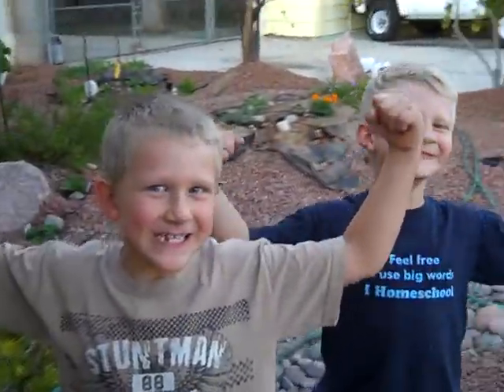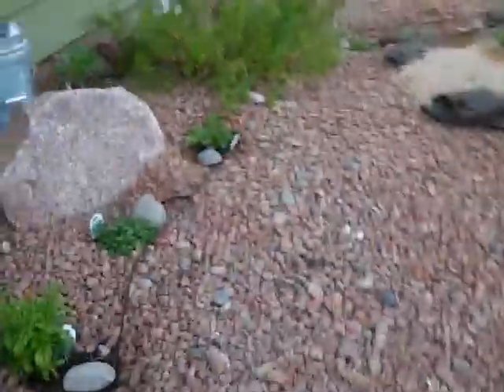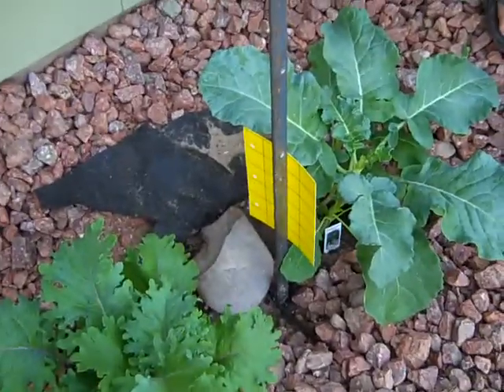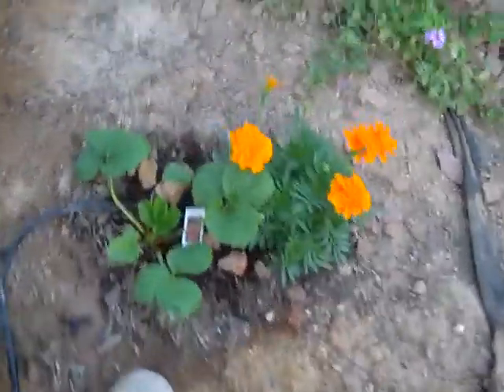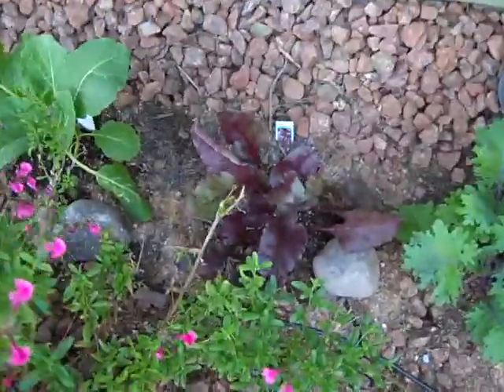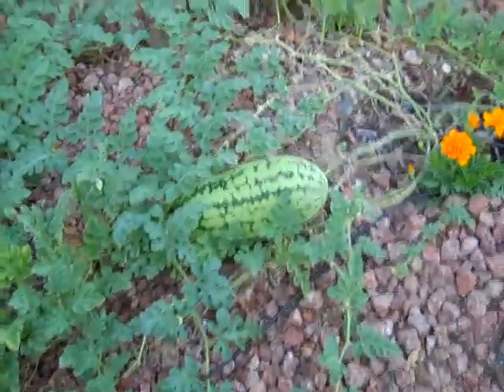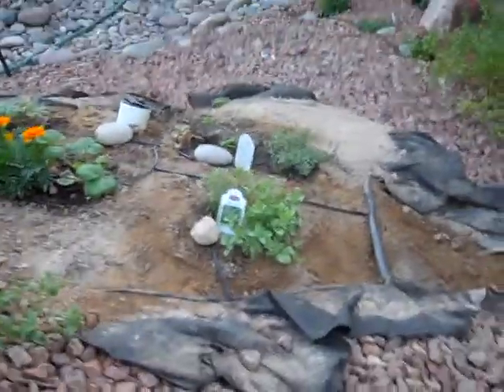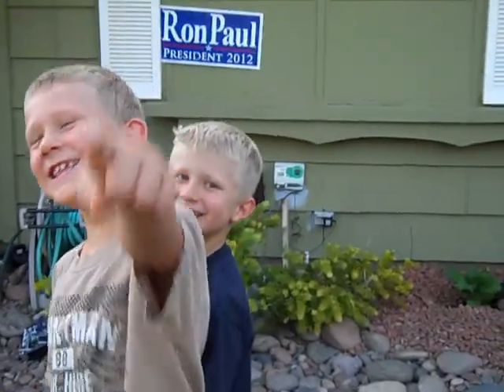Gardening in the Las Vegas Desert